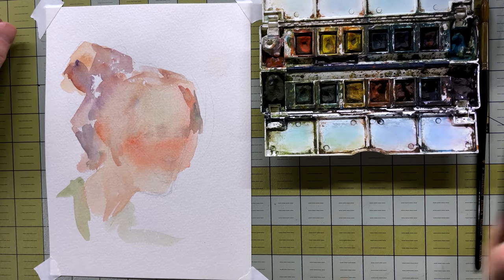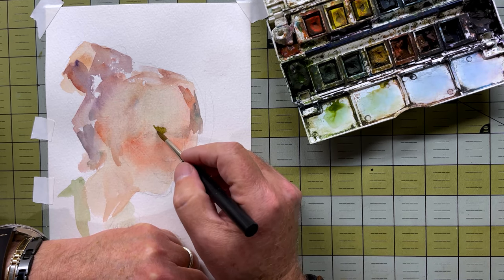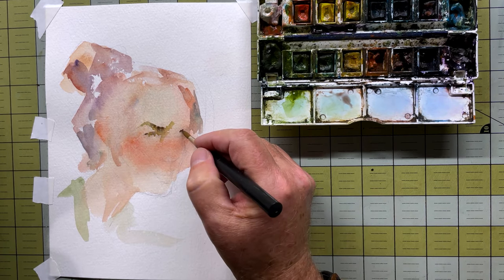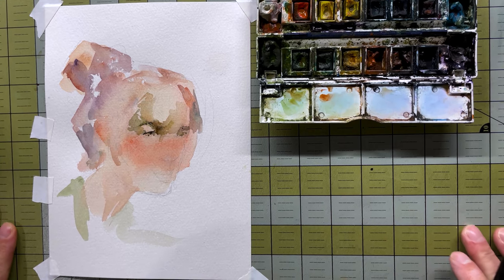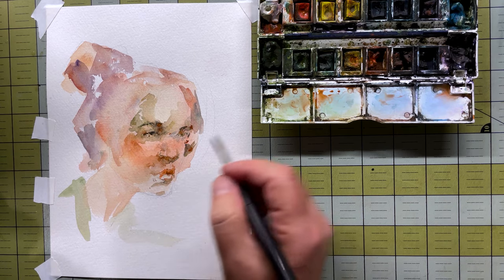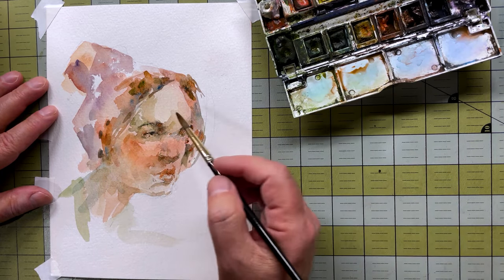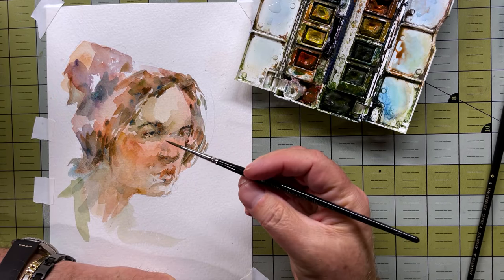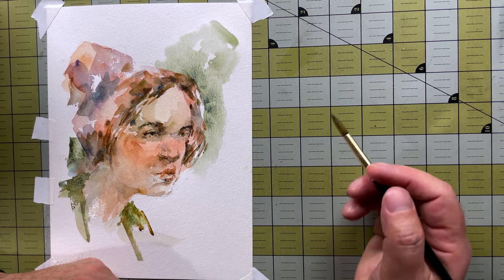Painting a Watercolor Portrait